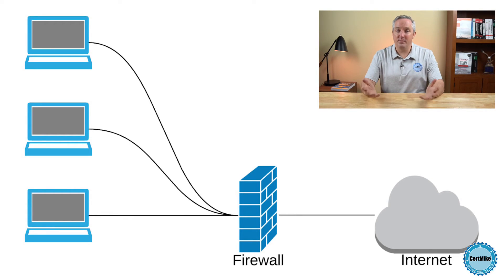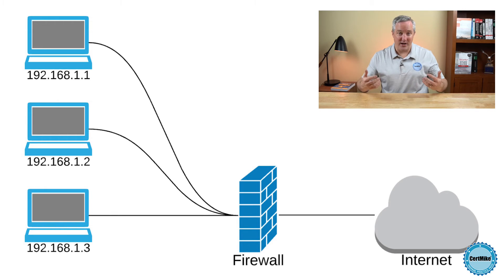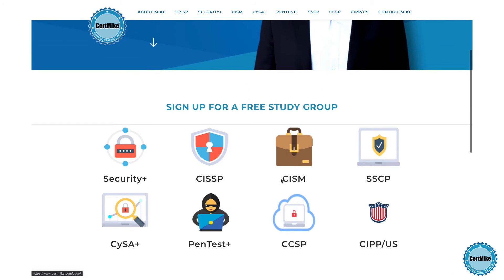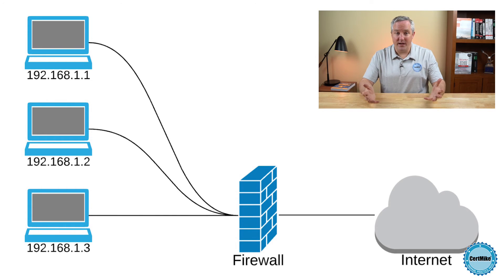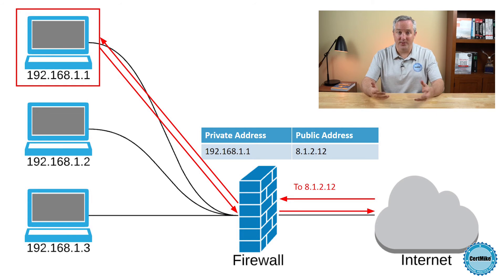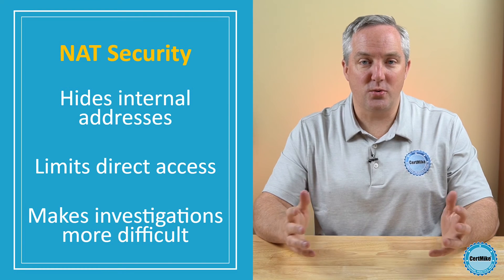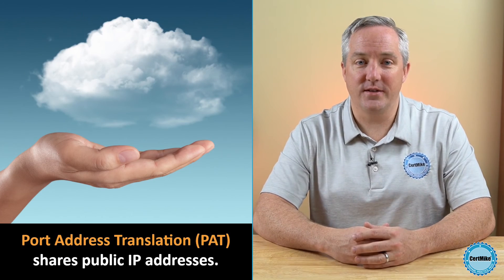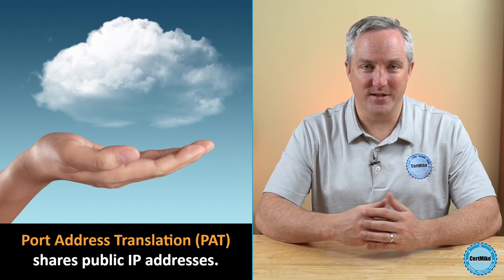CertMike Explains Network Address Translation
Network Address Translation (NAT) allows systems with private IP addresses to communicate on public networks. In this video, certification and cybersecurity expert Mike Chapple breaks down the basics of NATto help you prepare for your next certification exam.